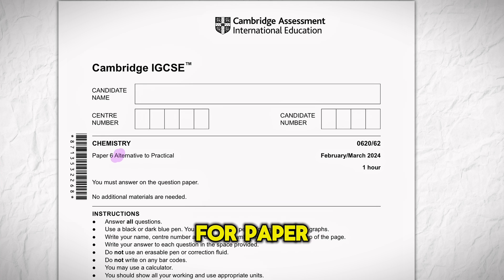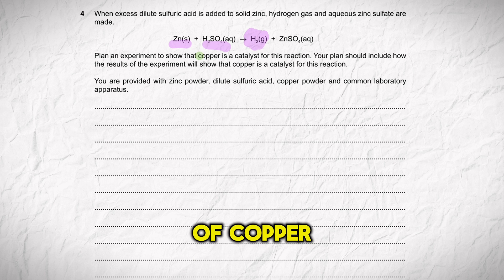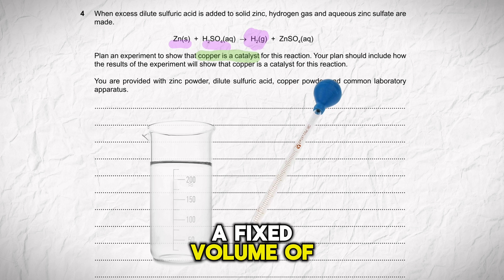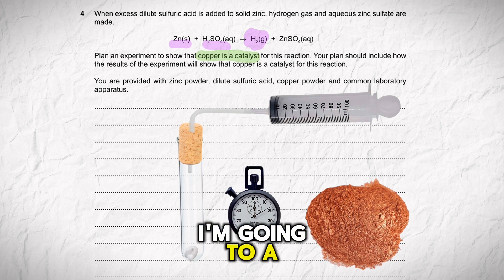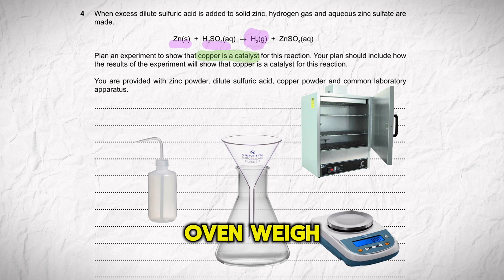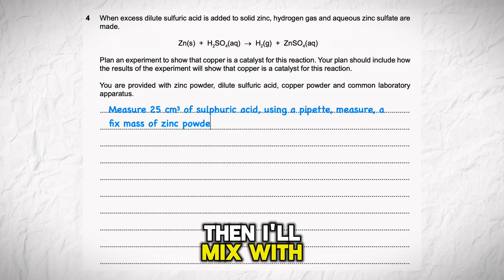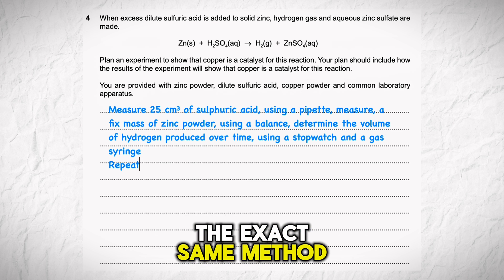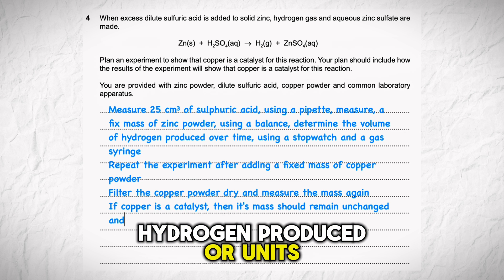March 2024 IGCSE Chemistry Paper 6 Question 4️⃣